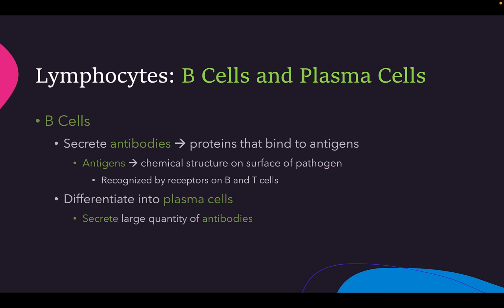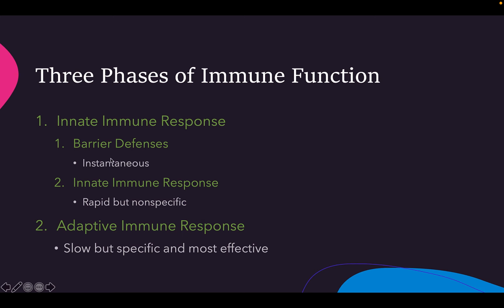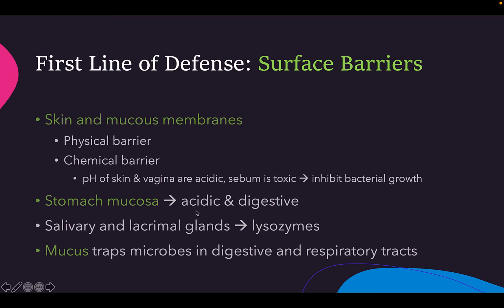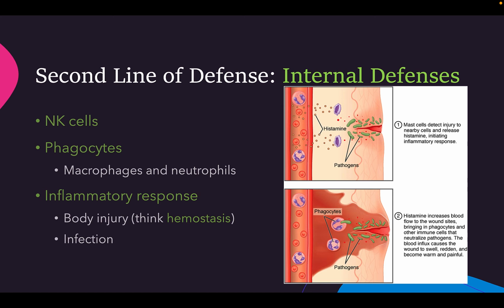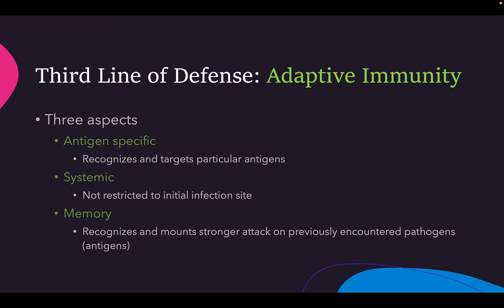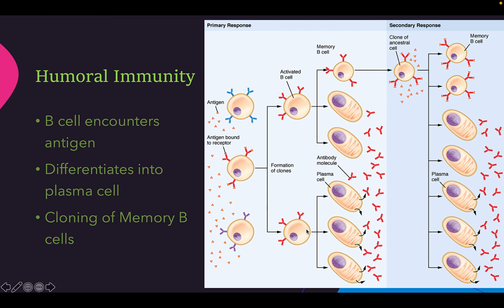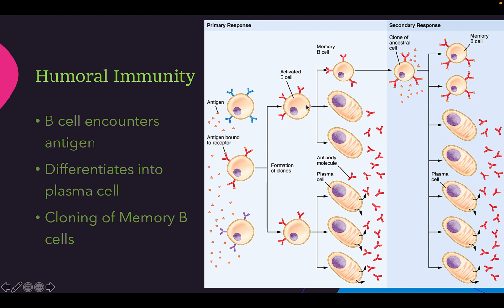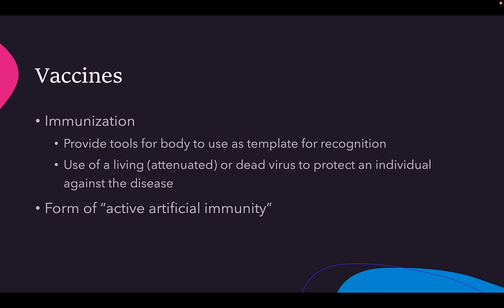lymphatic system_part2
Table of Contents:

00:52 - Lymphocytes: T Cells and NK Cells
01:21 - Lymphocytes
01:33 - Three Phases of Immune Function
03:20 - First Line of Defense: Surface Barriers
04:40 - Second Line of Defense: Internal Defenses
07:13 - Third Line of Defense: Adaptive Immunity
08:51 - Humoral Immunity
11:06 -
12:26 - Vaccines